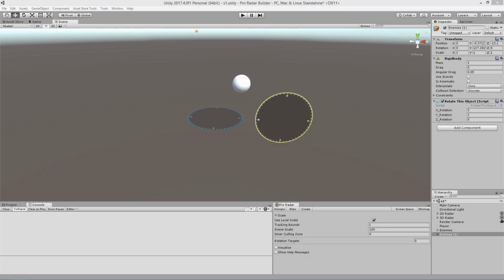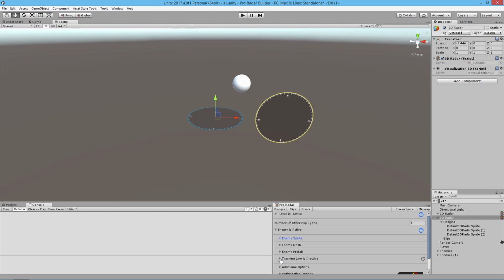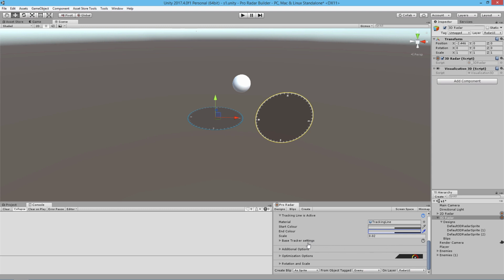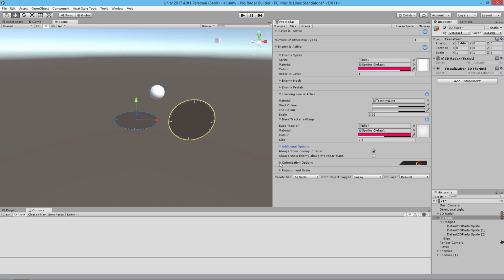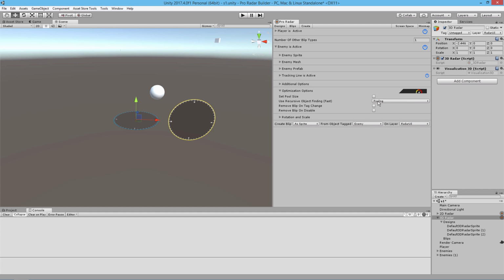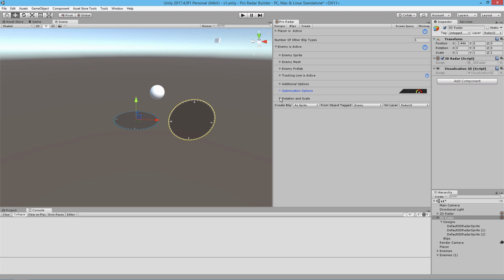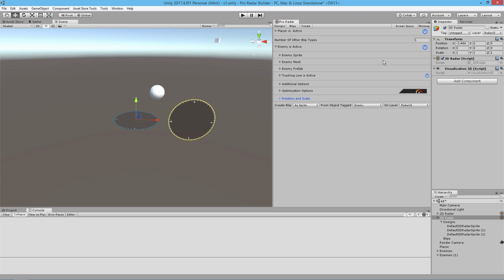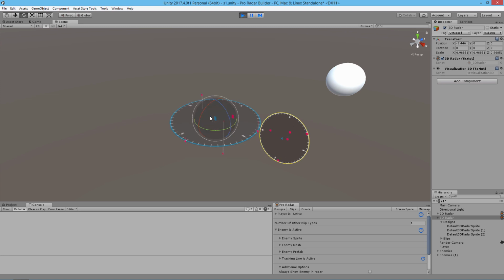Radar Builder Advanced Target Tracking Pt2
In this video we look at setting up advanced tracking system using the 2D and 3D Radars.